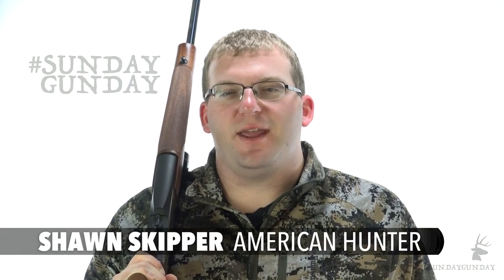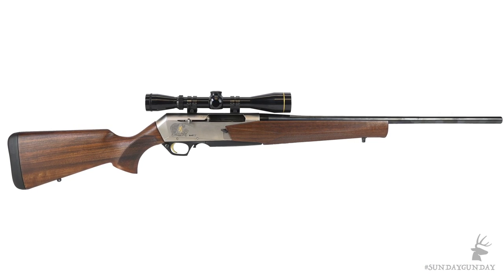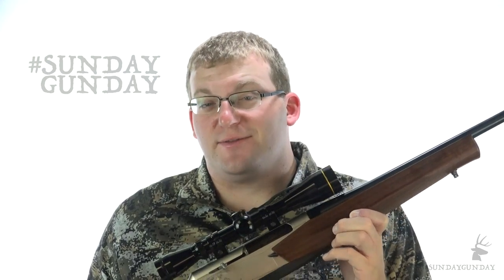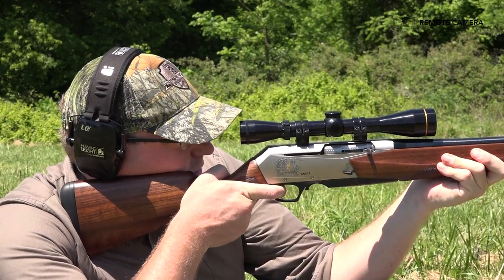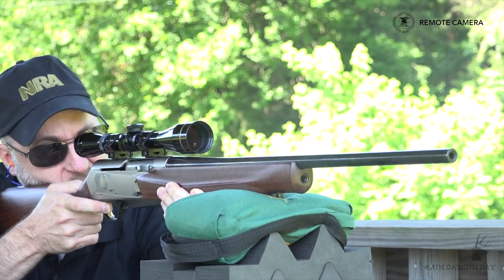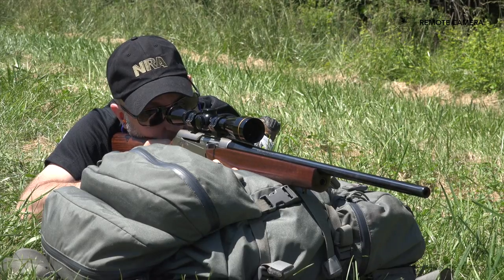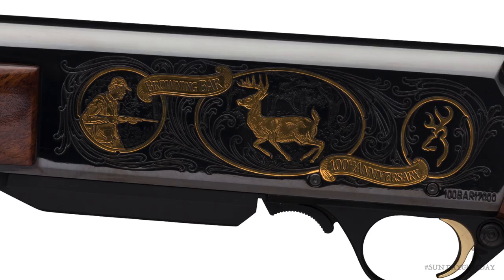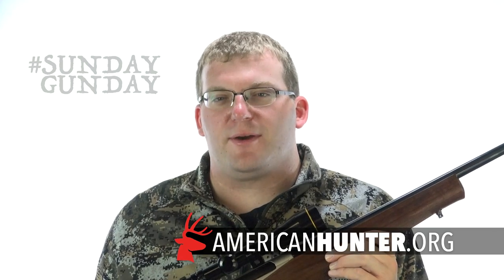SundayGunday: Browning BAR MK3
Digital Managing Editor Shawn Skipper discusses the Browning BAR MK3, the latest addition to our SundayGunday series.